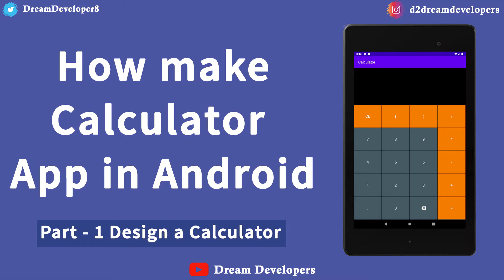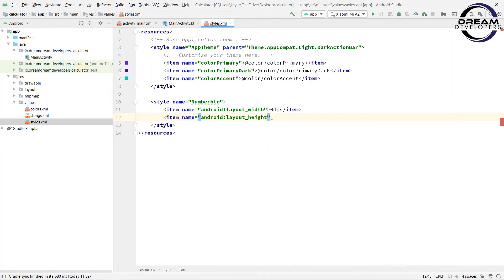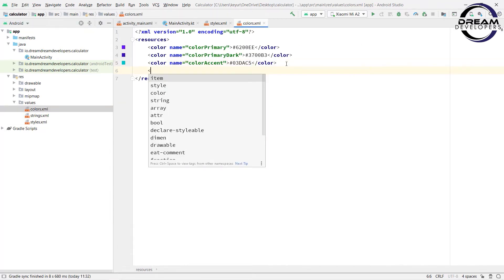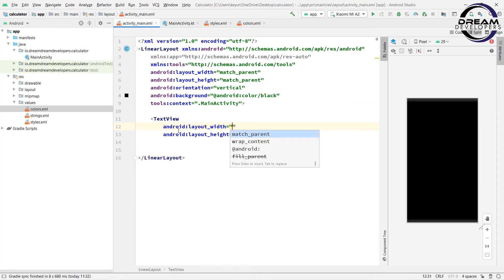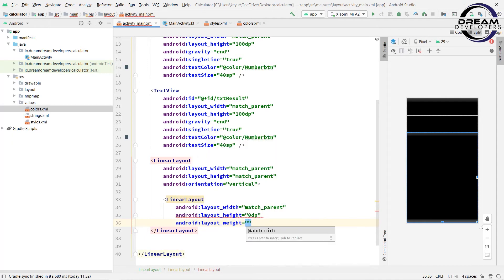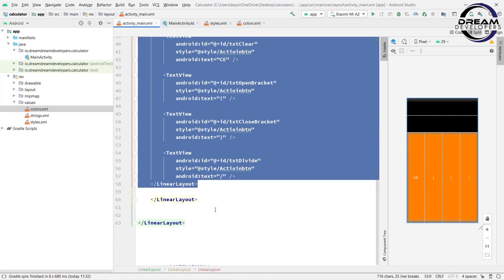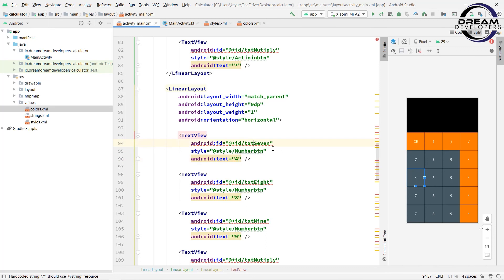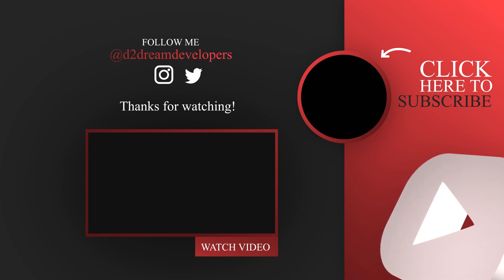How to Create Calculator App in Android || Part 1 Design || Android Project.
Hello Guys, In this tutorial we are going to see how to create Calculator App in Android || Part 1 Design XML.

Source Code :
Calculator-App-Design

Build an App that Converts text to Speech in Kotlin || Text to Speech Converter || Android App